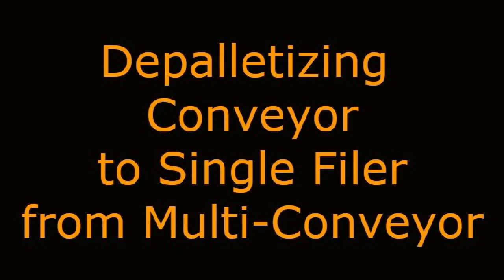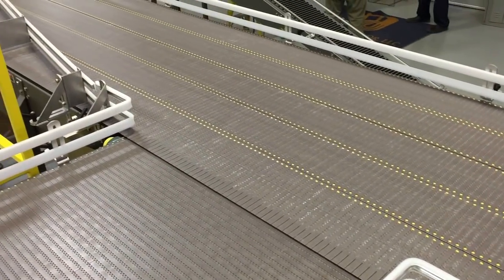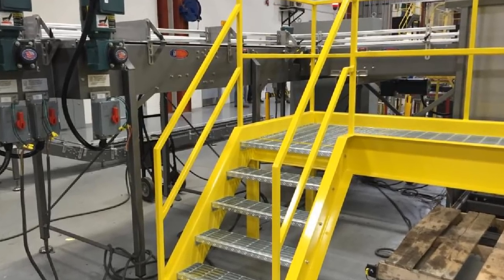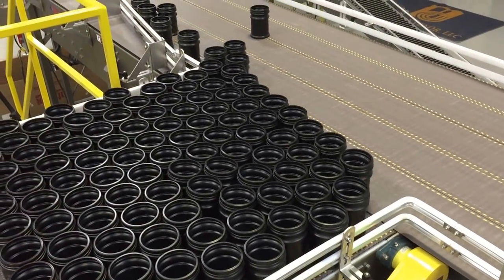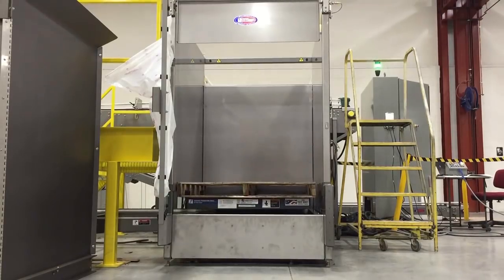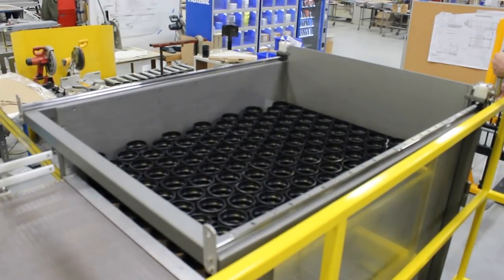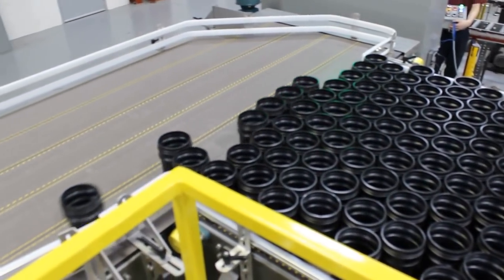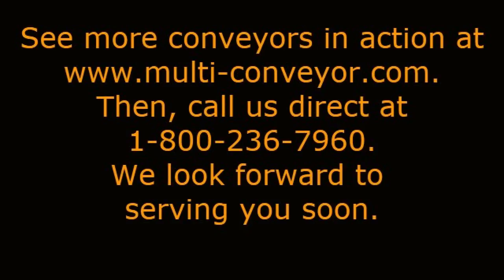Depalletizer: Mass Flow to Single Filer by Multi-Conveyor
Multi-Conveyor recently built a single, manual "depalletizing conveyor" for empty plastic containers that eventually hold a dry food product.  The complete system incorporates manual and automated features for a simplistic approach to emptying and restocking pallets.  (Note: Product used for conveyor technology demonstration purposes only.)

To start, a forklift operator empty containers by raising and lowering the pallets using a scissors lift a rate of ten pallets per hour. A single operator then cycles individual (full) pallets onto the depalletizing conveyor.  The operator will raise and lower the pallet to lift and discharge using push button controls.

The operator then moves up to the second level where they can use a simplistic pusher arm to slide a single layer of empty containers off of the pallet, one layer at a time, onto a single filer conveyor.

Empty containers then flow from the single filer onto a take-away conveyor.  Overflow containers are in a continual mass flow motion until it is their turn to single file to the next section.

An operator will clear a layer of empty containers and repeat the cycle again using push-button controls.  This will repeat until the pallet is emptied.

A simple JOG UP,  JOG DOWN and FULL DOWN push buttons assist the operator. When the pallet is empty, the operator presses the FULL DOWN to lower the empty pallet. E-stops have been incorporated for safety.

A forklift operator will remove empty stacked pallets at a rate of one pallet stack per hour. Features of the system include the hydraulic scissor lift table, 3-sided bay, a manual sweep bar, an operator work platform and a slip-sheet bin.

Reference:  IJ0-2018

mullticonveyor videos; multi-conveyor.com; multiconveyor video creator; multi-conveyor video creator